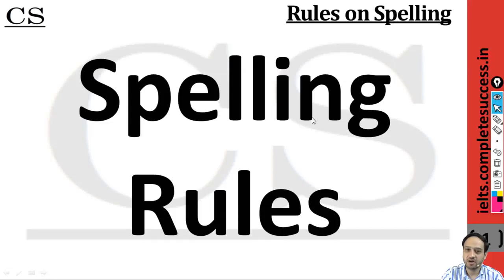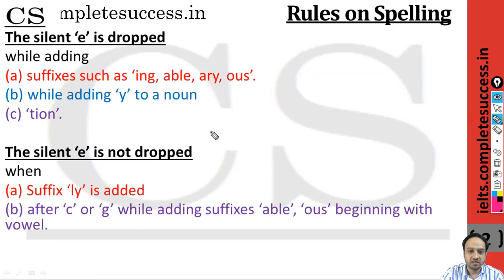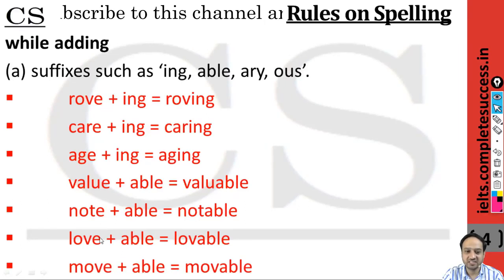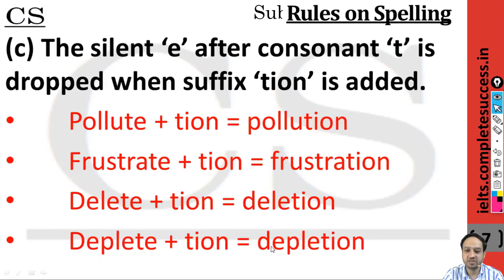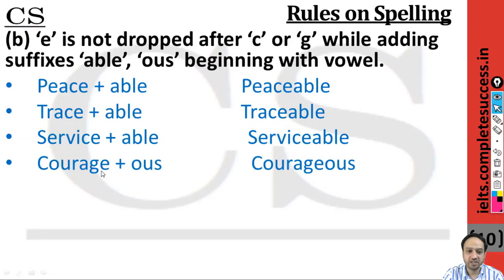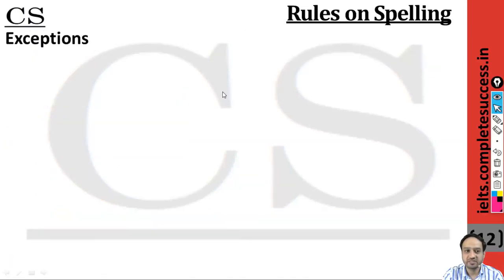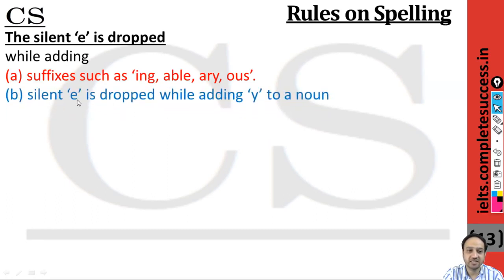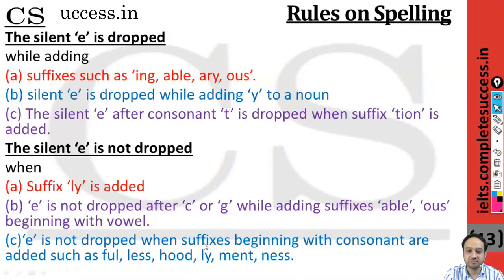Spelling Rules (Part 2)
Spelling Rules
These are the general spelling rules used in English Grammer